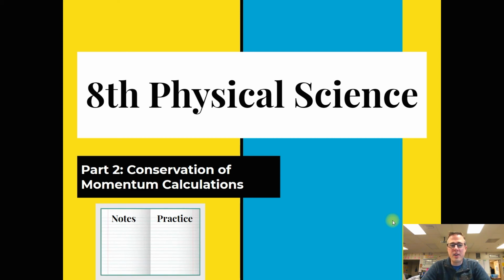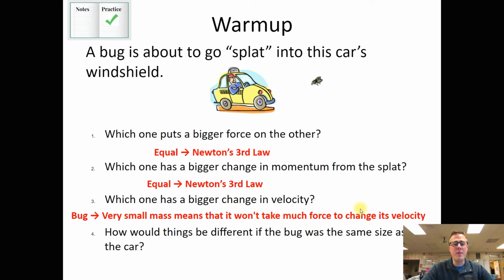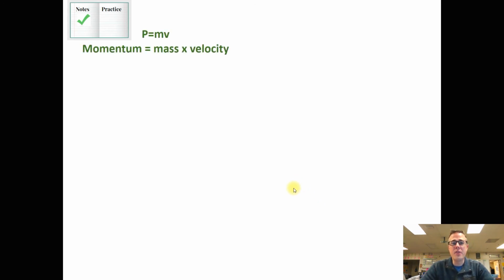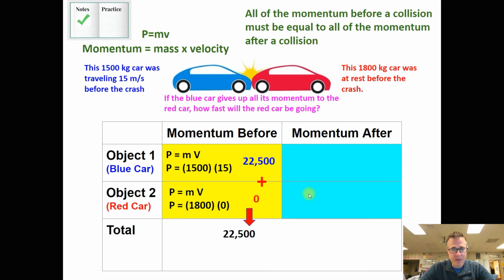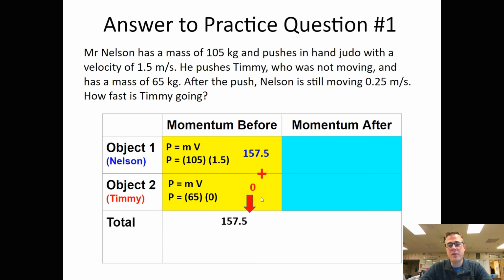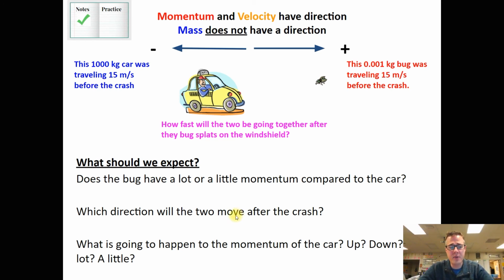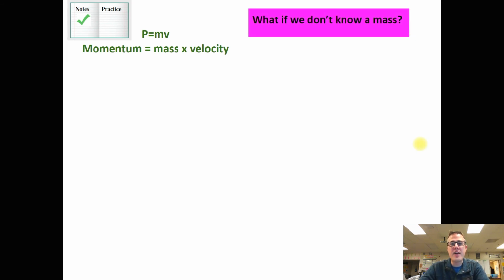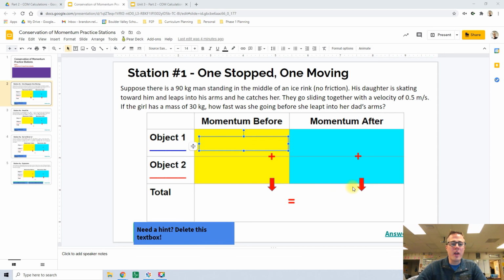Unit 3 Part 2 Conservation of Momentum Calculations